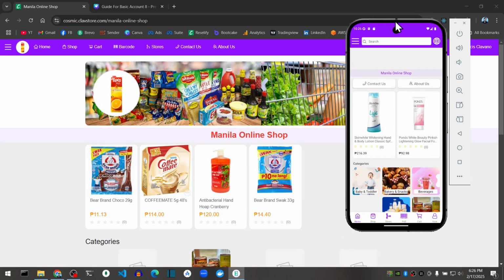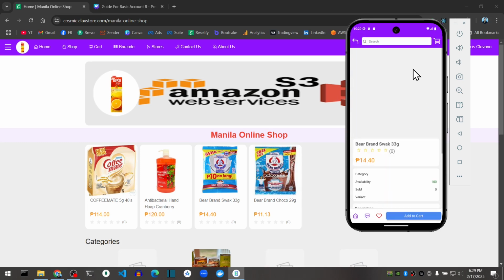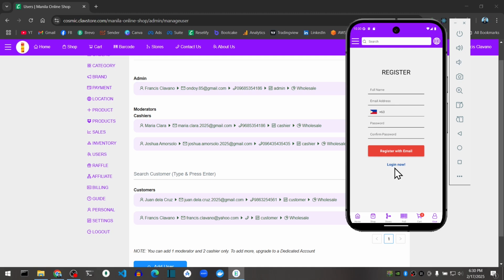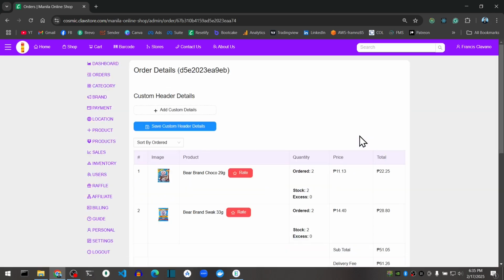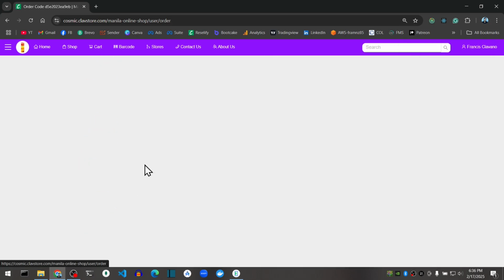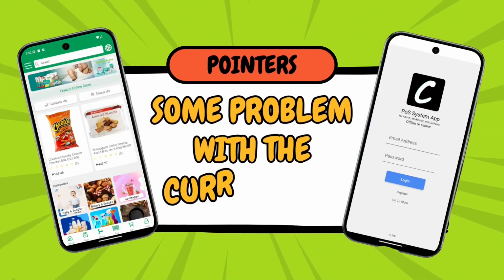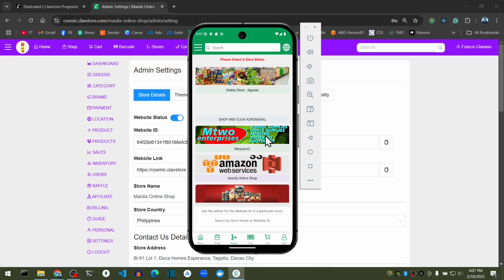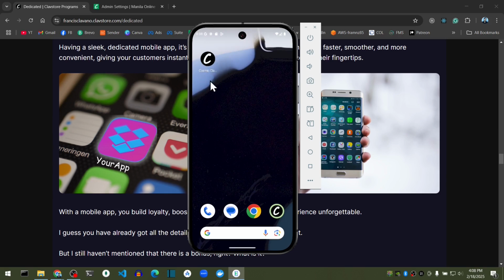Part 2 Guide 3. Sample Customer Ordering Using The App